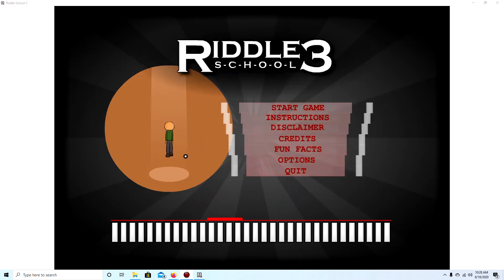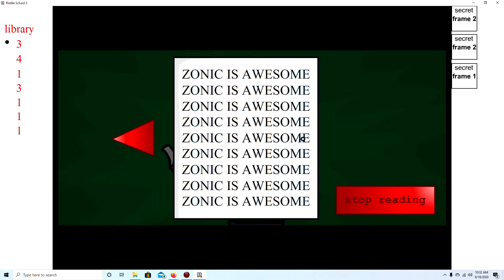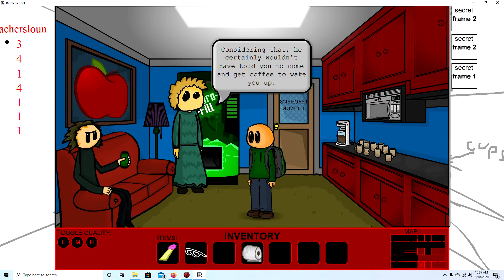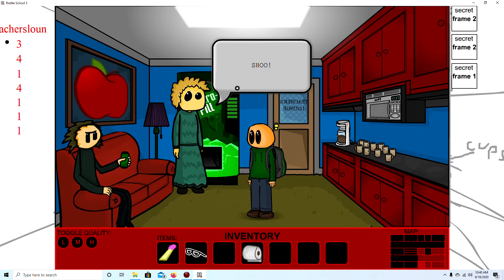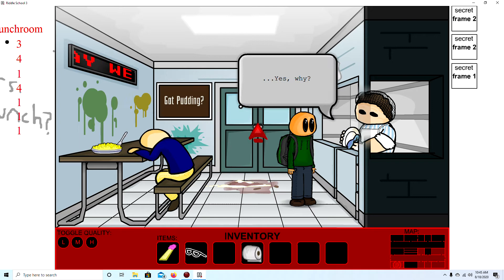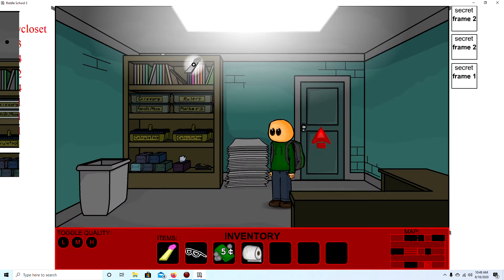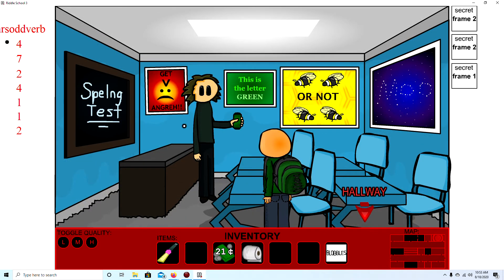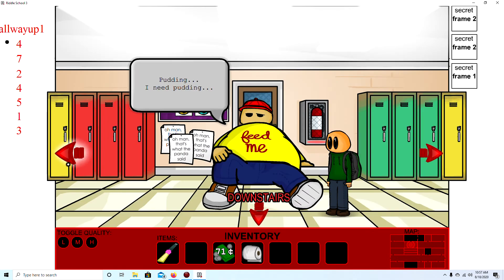riddle school 3 come on theres a 40 thousond pound cat in the hallway